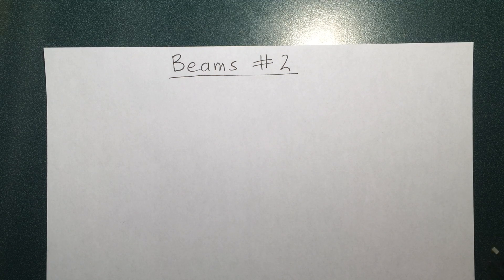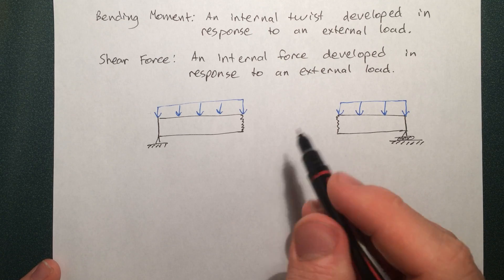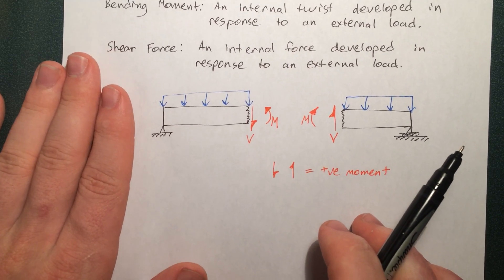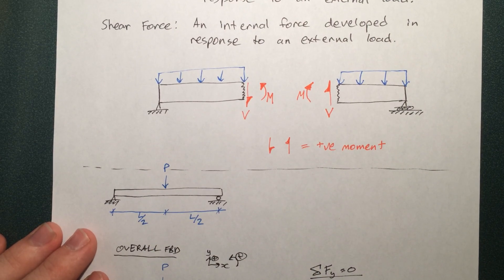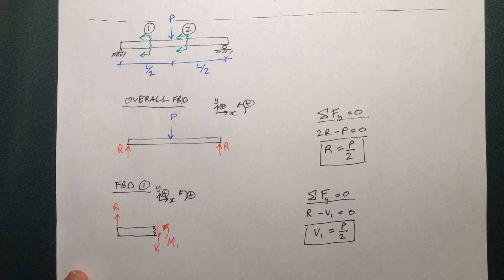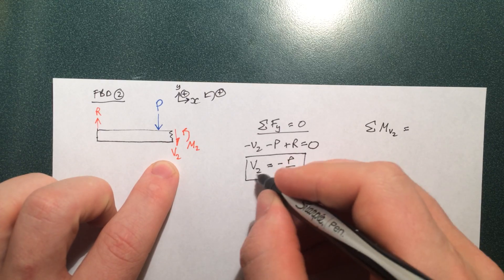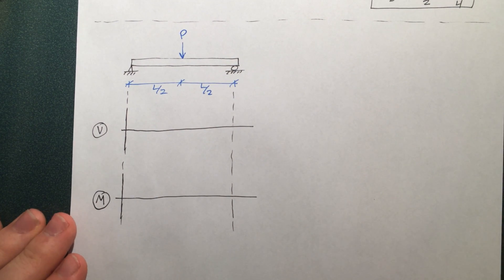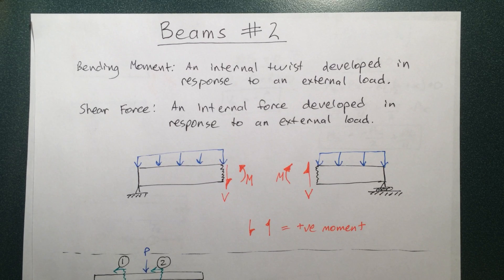Beams - 2 - Introduction to Bending Moment and Shear Force Diagrams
Shear and Bengind moment diagram basics. Definition, Conventions, Basic Examples